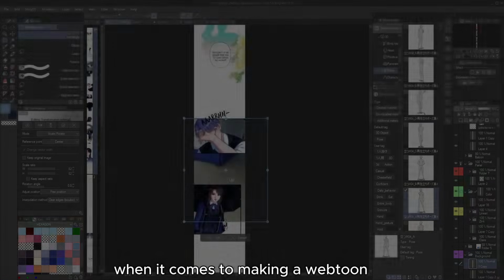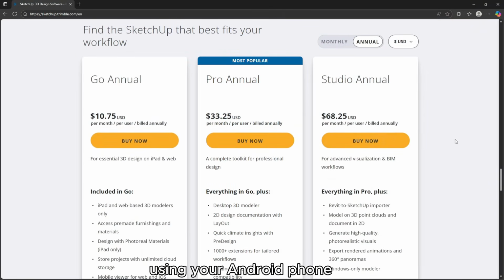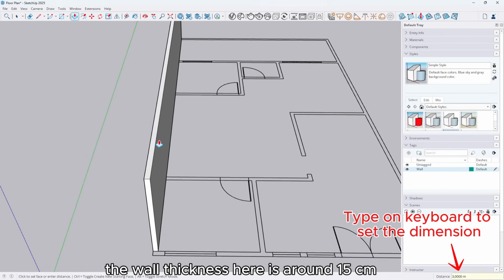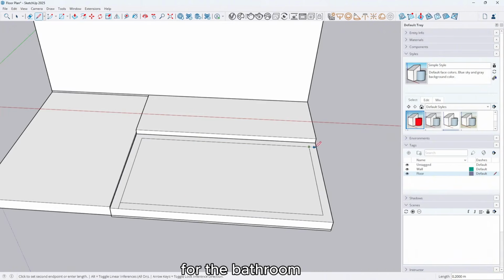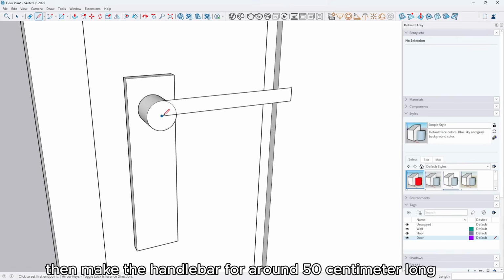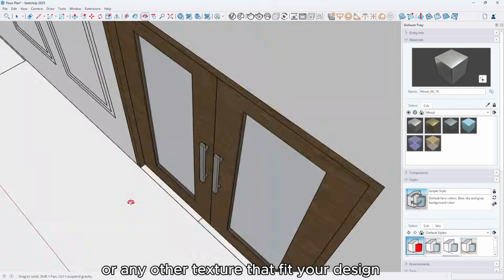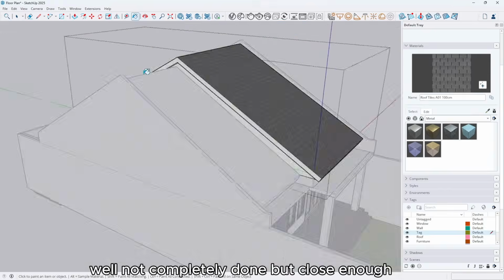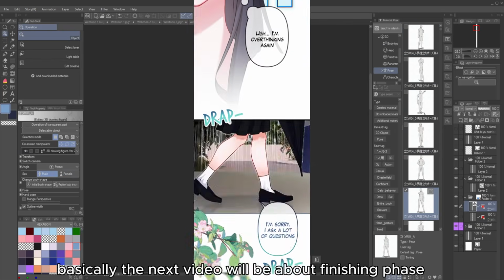How to Make Your Webtoon Background in Sketchup (Webtoon Making #19)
Webtoon background always become a trouble in so many artists, because you need to make something that is underestimated in reader pov. In this video we will learn a little bit about 3D modelling in Sketchup to make your own 3D webtoon background.

Adding background in webtoon is so flexible. It can be before storyboard, line art, shading or even be added after that phase. In this video we will learn about how to make a house for your webtoon character made in SketchUp. Sketchup have two version, the free and paid version. Here's the link if you want to try modelling in free SketchUp version.